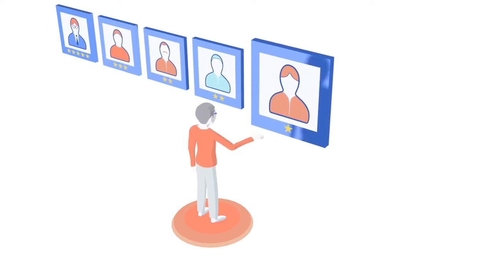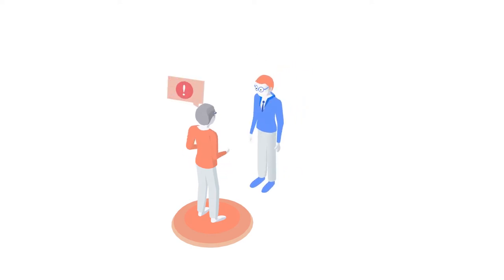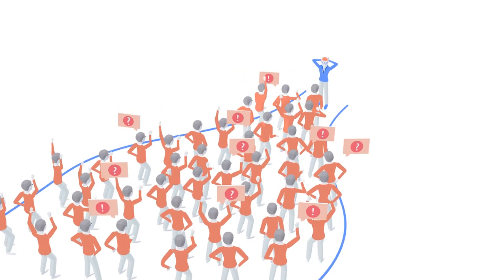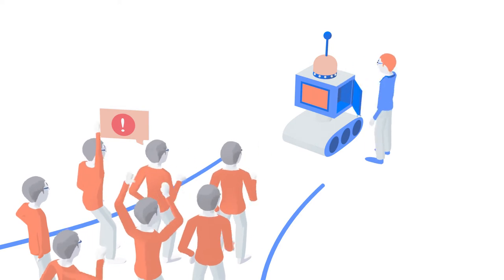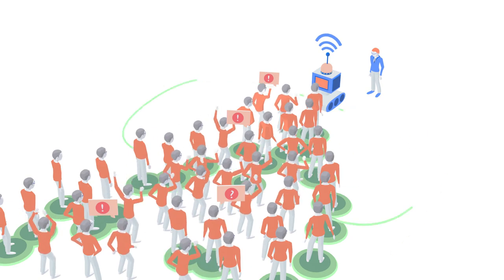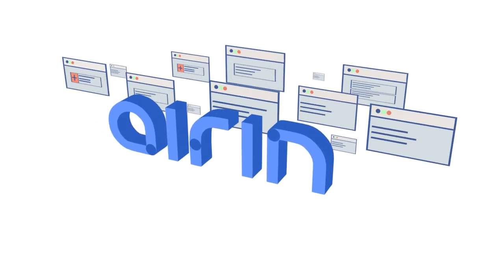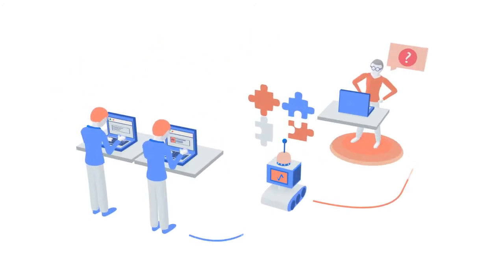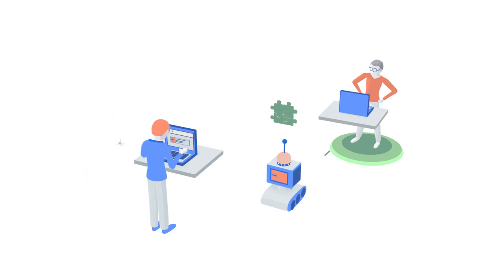Airin, Inc. (Explainer video by MyeVideo)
Industry